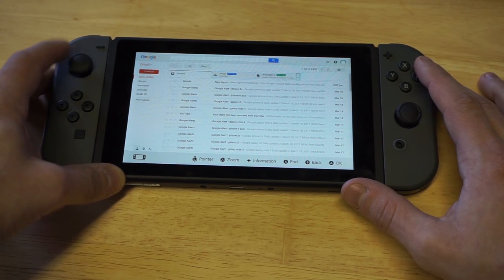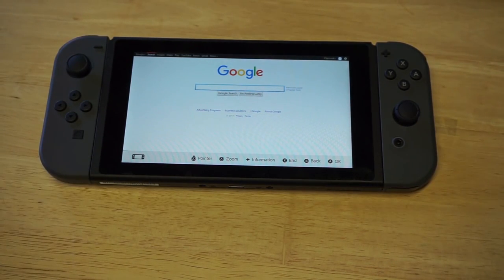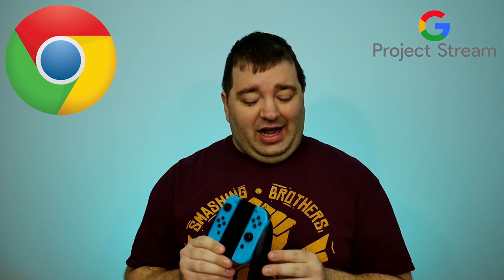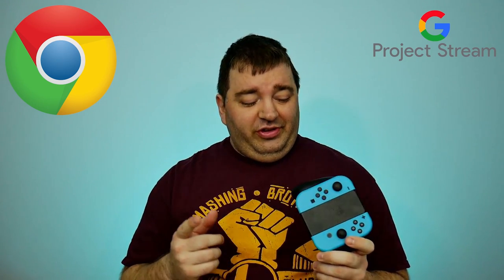Chrome Gets Switch Controller Support & It's a Big Deal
Enter the Nintendo Switch Super Smash Bros.